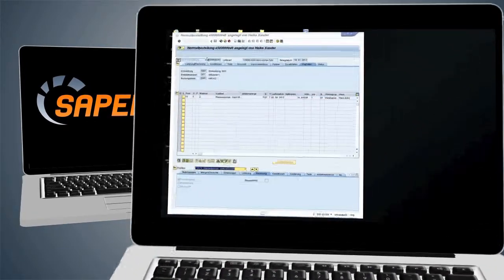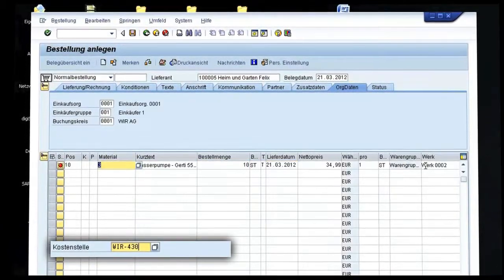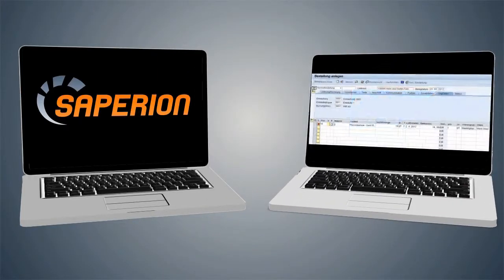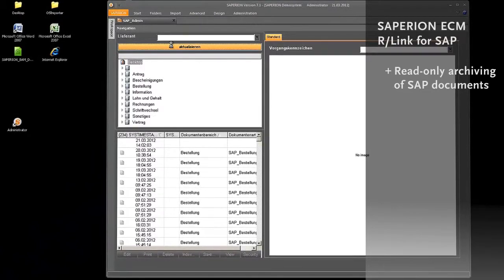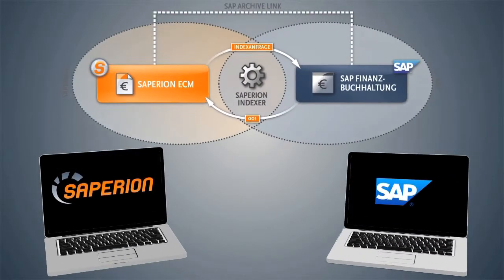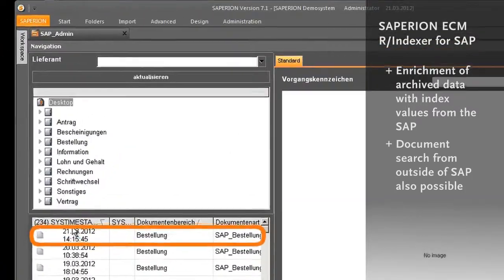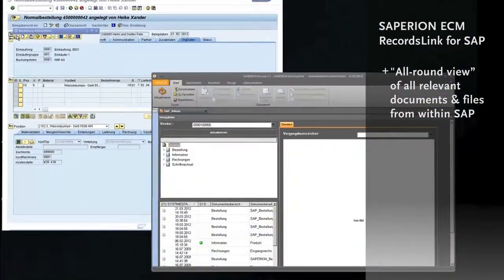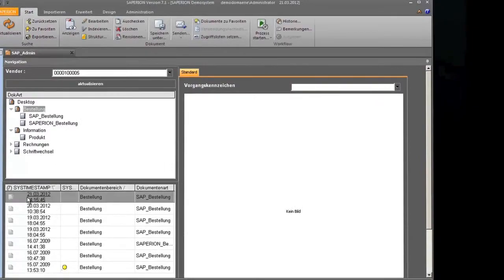SAPERION ECM Suite for SAP® (introduced by Tanveer Saifee, Director of Applications @SAPERION) [EN]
What does the video show?
An order is created in SAP; the order is transferred via R/Link into the SAPERION Archive; then the missing meta data are added in SAPERION through R/Indexer. Finally, RecordsLink is used to access enterprise-wide records in SAPERION from within SAP.